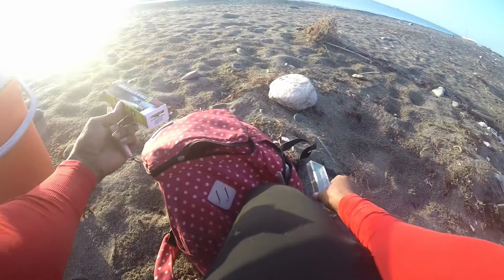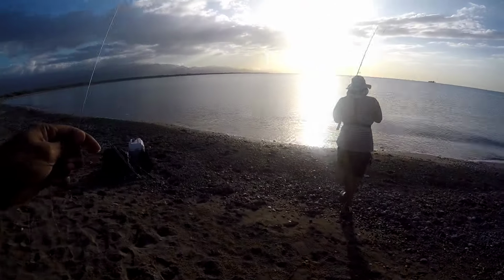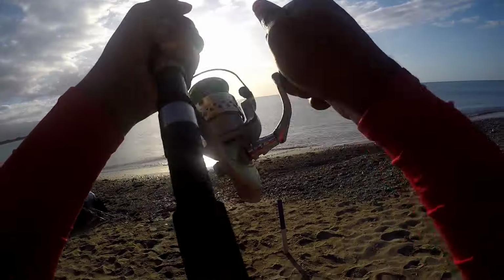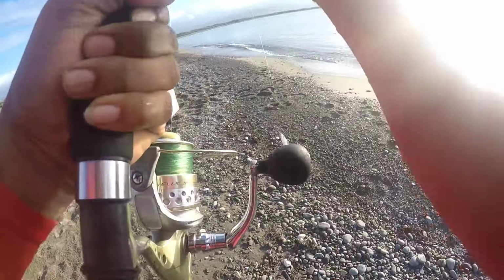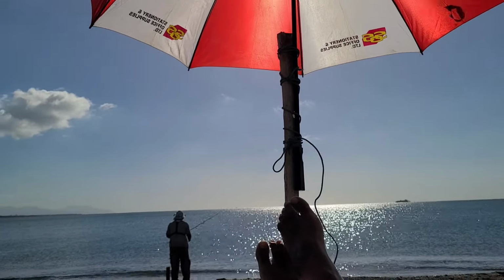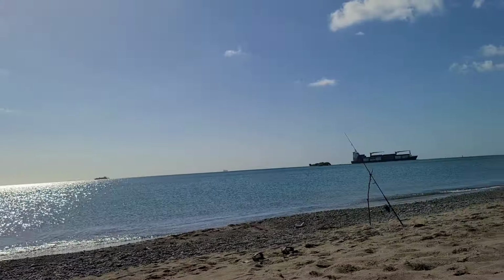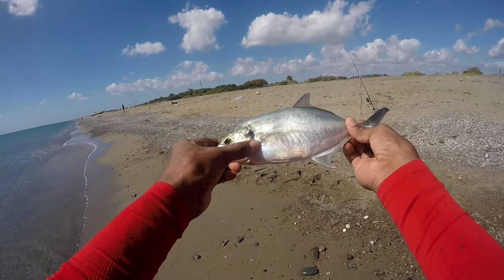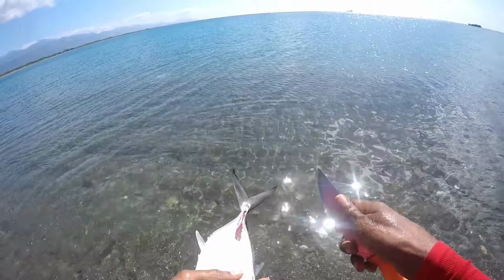Catching Blue Runner Jacks with Live Bait .. 🎣 Fishing in Jamaica 🇯🇲